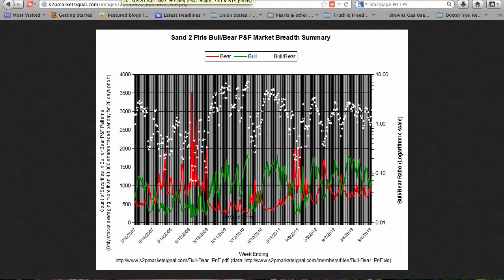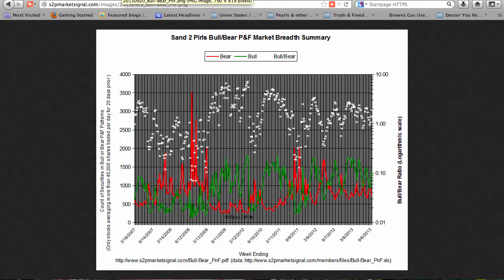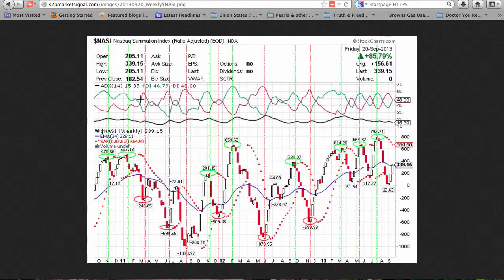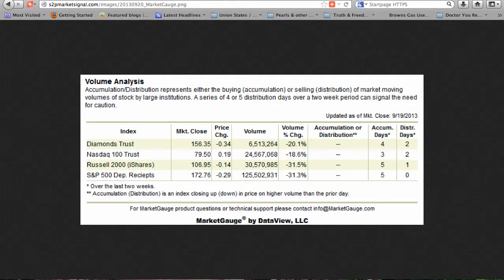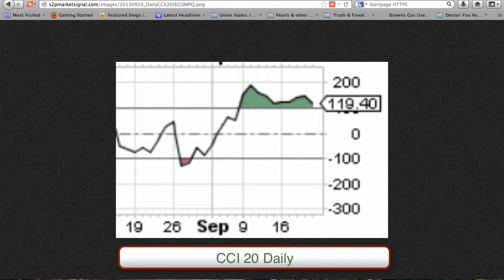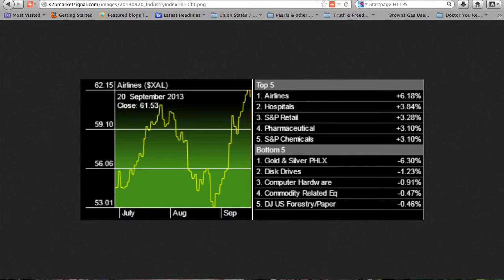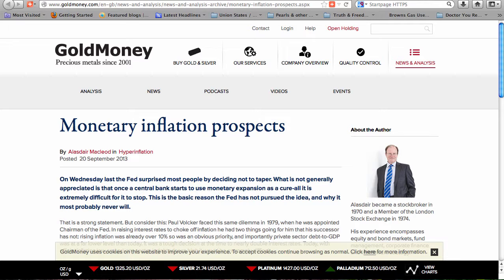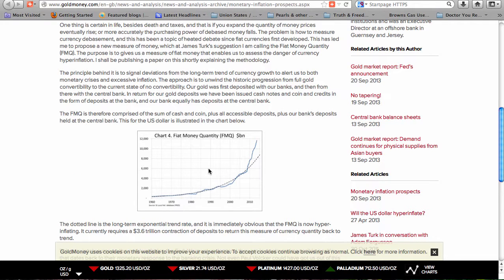Sand 2 Pirls Market Commentary September 20, 2013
Sand 2 Pirls weekly stock market commentary